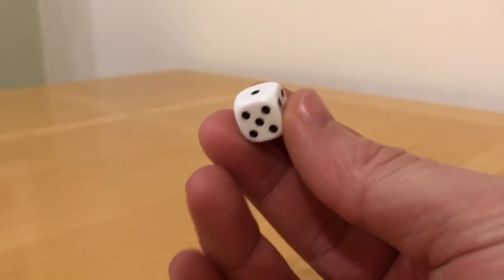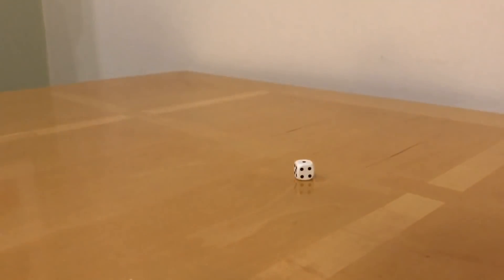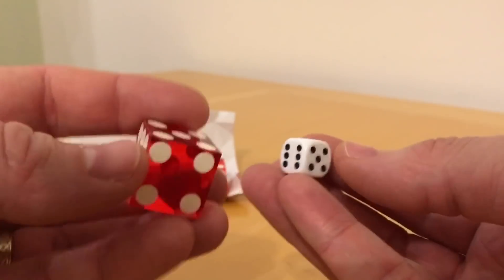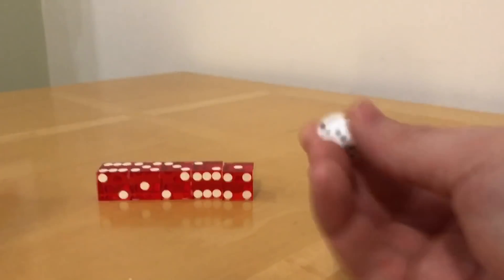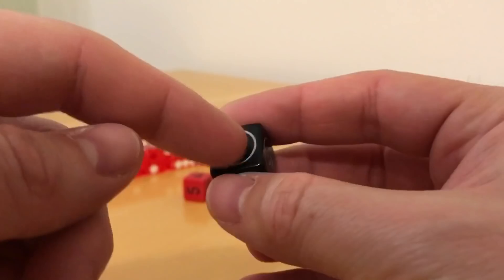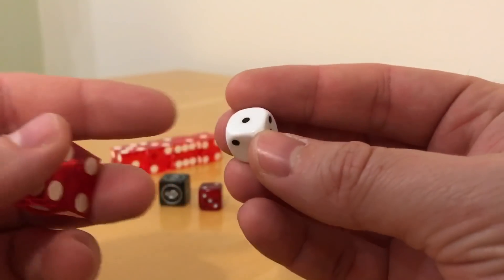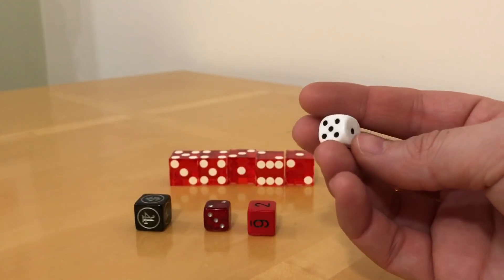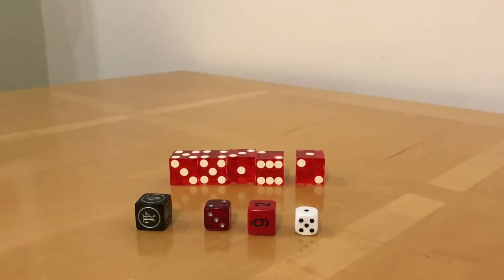Do you understand your dice? Thoughts on how six-sided dice design affects what you roll.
I read recently read an article (from 2007) about the randomness of the results six-sided dice produce compared to the mathematically expected outcome. I was genuinely fascinated by this research, particularly as it found that the small six-sided dice shipped with many table top wargames gave highly skewed results; please join me in this video to share my thoughts on this.